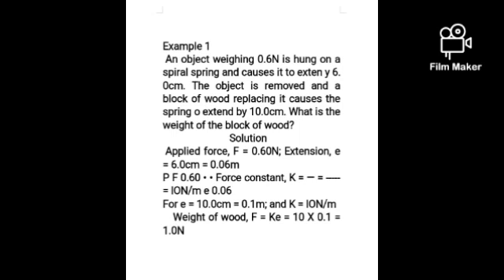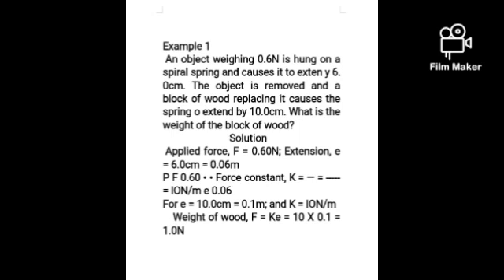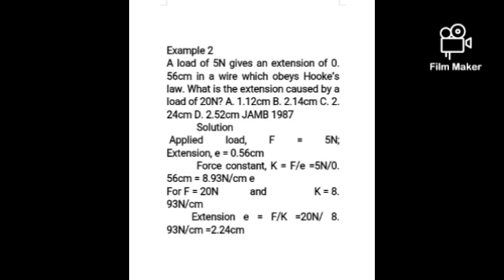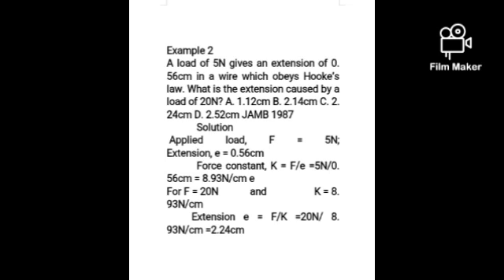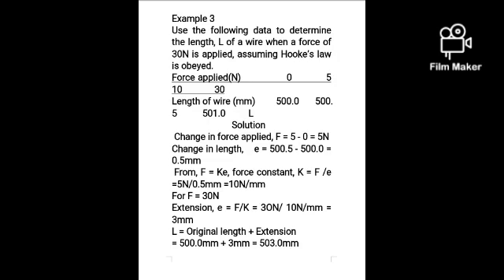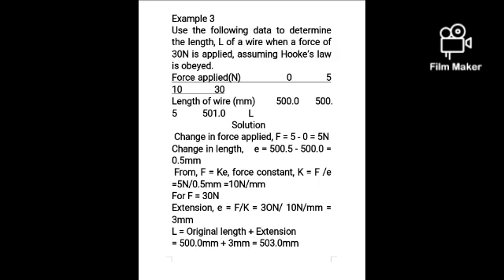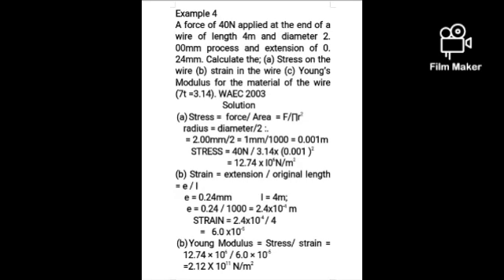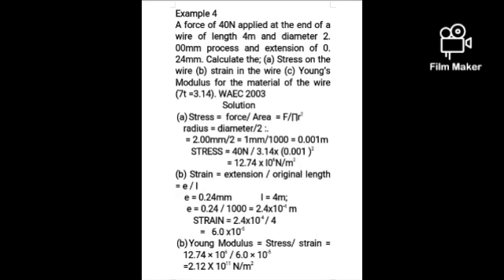June 1, 2020(4)